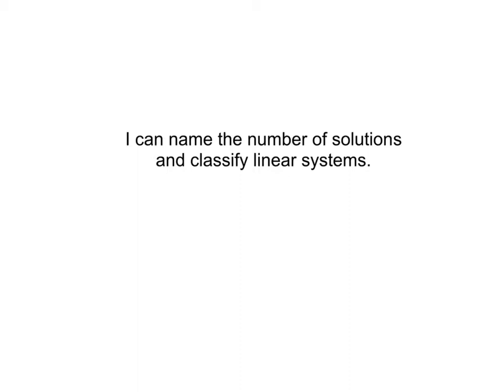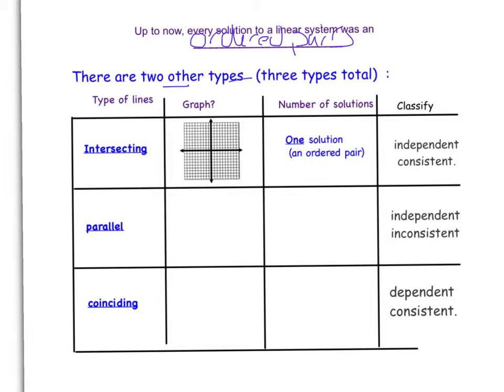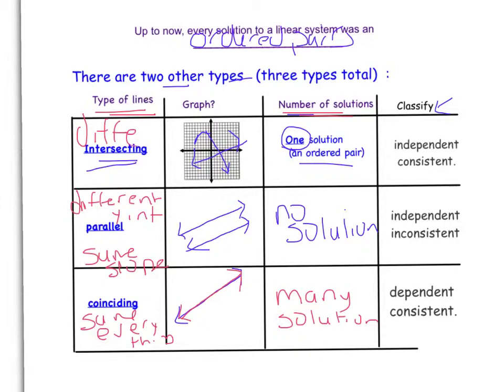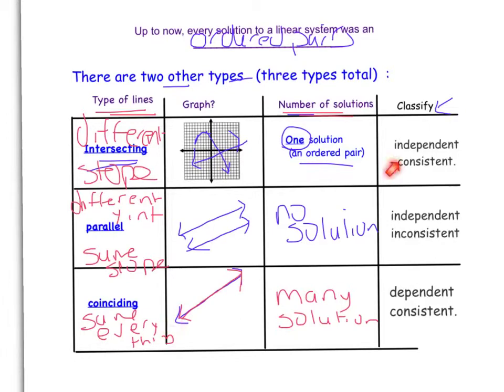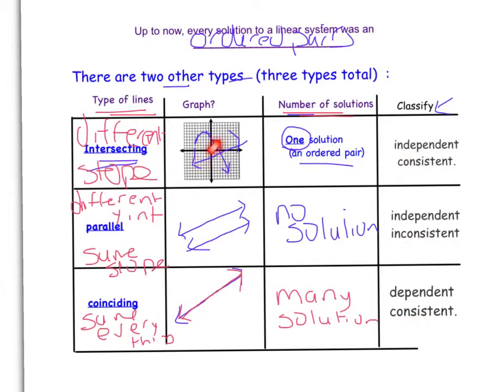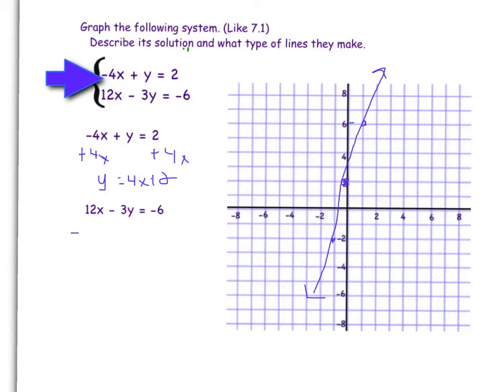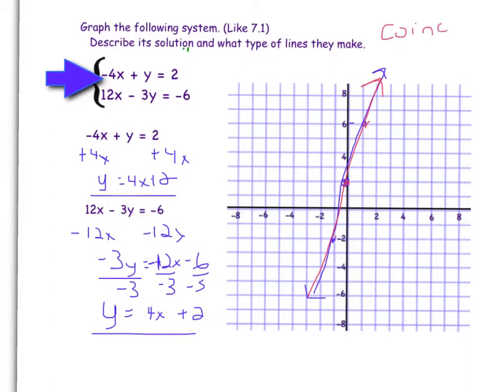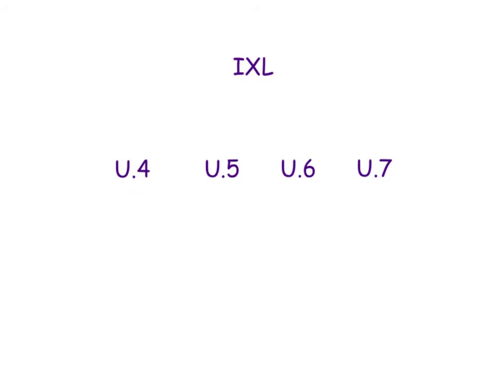classifying systems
Class presentation